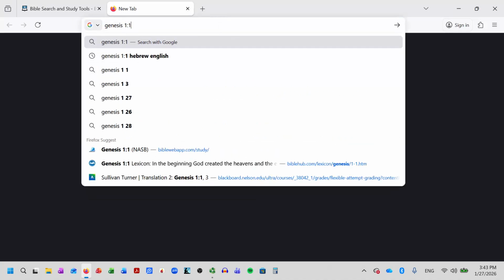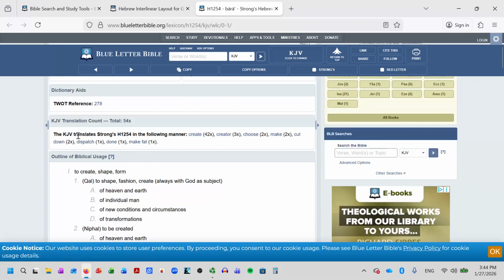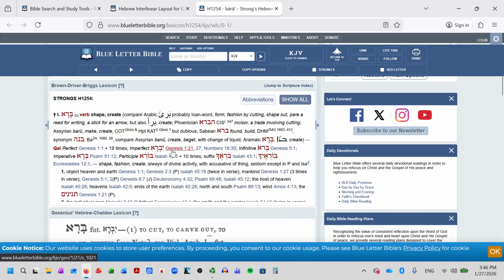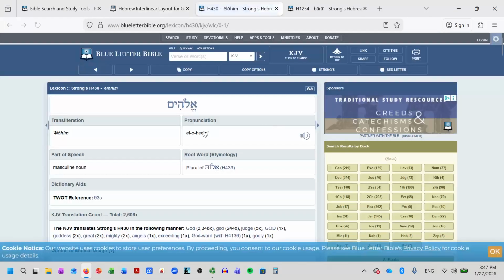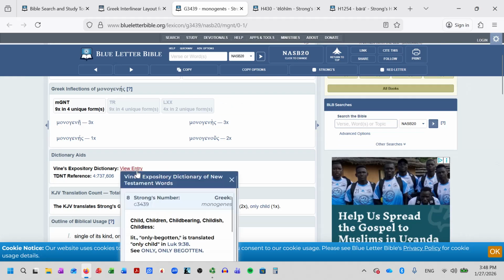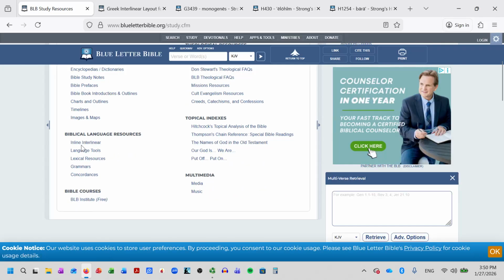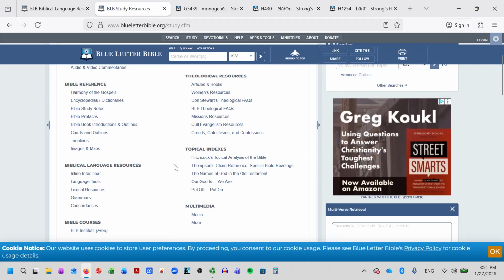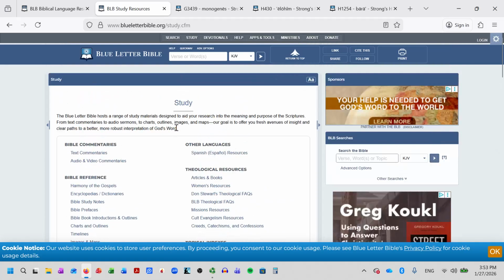Biblical Language Tools: Blue Letter Bible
This video shows how to use the interlinear and some Hebrew and Greek language tools at BlueLetterBible.org. For more information on what constitutes an academic resource from resources that are less useful for research (7:49 in the video),